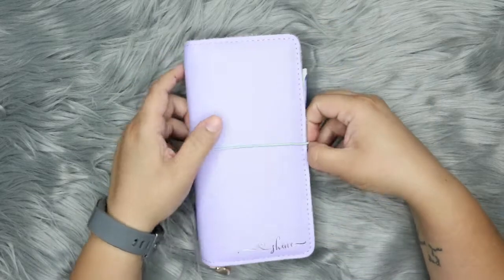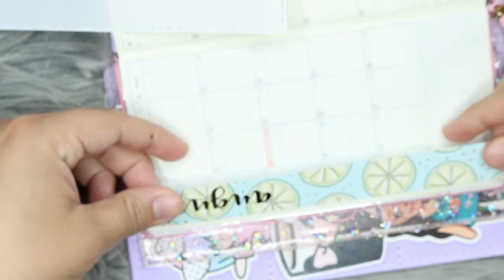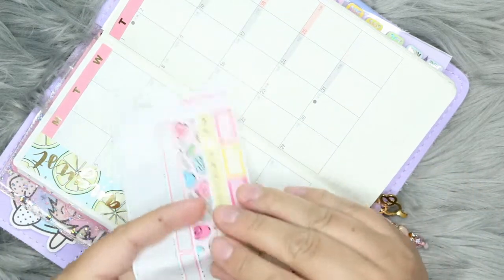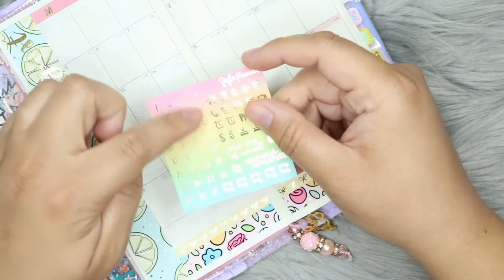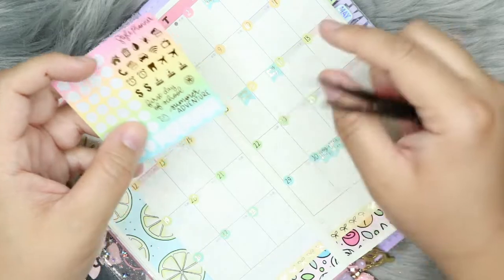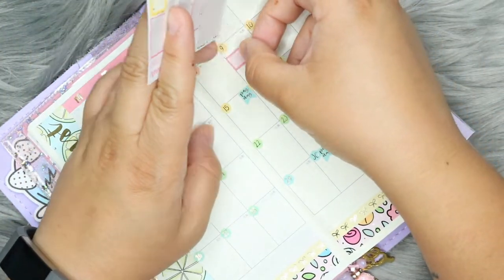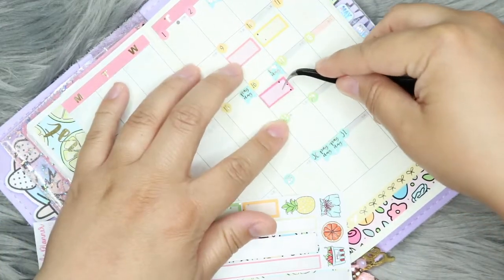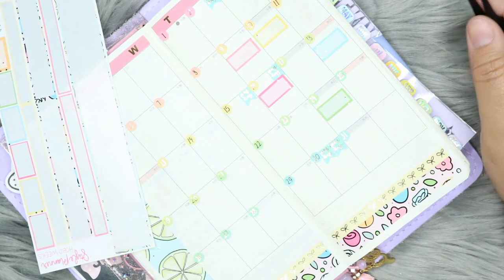Hobonichi Plan With Me // August // ft. The Style Planner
August Hobonichi Mega Weeks monthly setup using the August Hobo Weeks Monthly kit from The Style Planner.